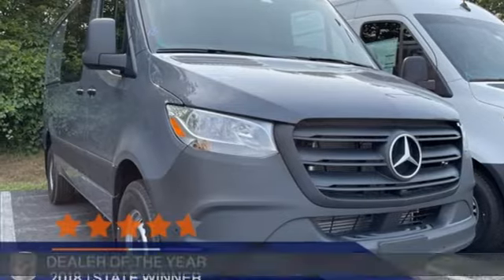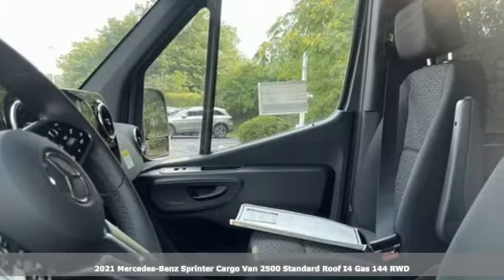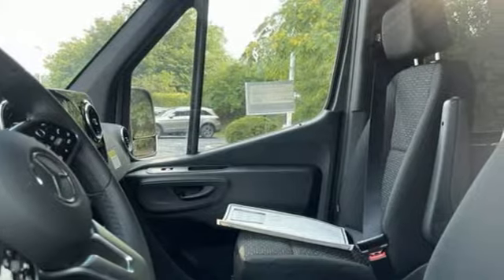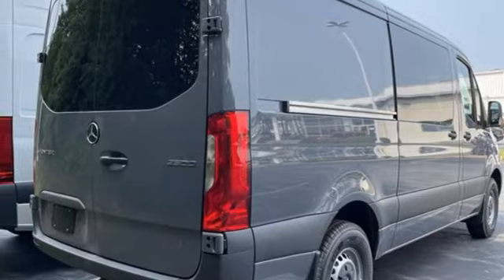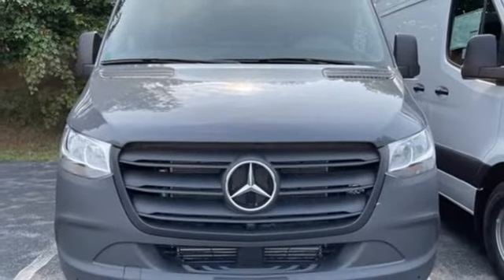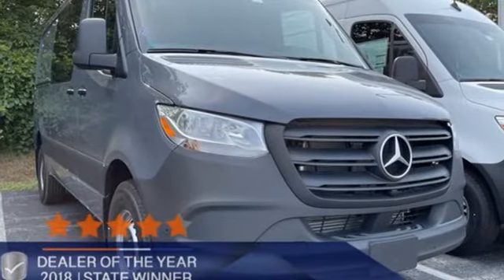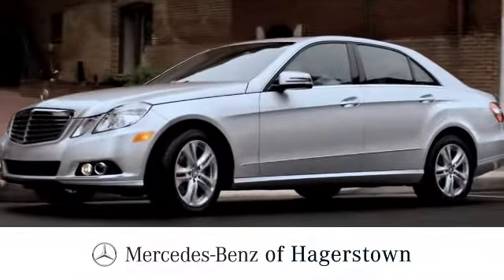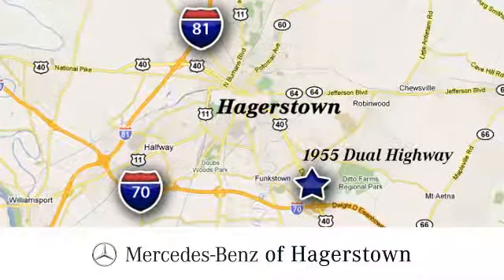New 2021 Mercedes-Benz Sprinter Crew Van Martinsburg, WV Hagerstown, MD C217 - SOLD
Year: 2021
Make: Mercedes-Benz
Model: Sprinter Crew Van
Trim: 2500 Standard Roof I4 Gas 144 RWD
Engine: 4 2.0 L
Transmission: Automatic
Color: Graphite Grey
Interior: Black/White
Stock #: C217
VIN: W1W40BHY4MT061268
This Mercedes-Benz Sprinter Crew Van boasts a Intercooled Turbo Premium Unleaded I-4 2.0 L/121 engine powering this Automatic transmission. WOOD FLOOR W/6 D-RINGS, RAIN SENSOR, PROTECTIVE DOOR SILL EDGE.*This Mercedes-Benz Sprinter Crew Van Comes Equipped with These Options *PREMIUM PLUS PACKAGE -inc: Instrument Panel Front-to-Rear Outlet, Traffic Sign Assist, Tray for Smartphones, wireless charging, Free Map Data Updates for 3 Years, Navigation, Intelligent Navigation, Acoustic Package, Radio: MBUX Multimedia System w/10.25 Touchscreen, PARKING PACKAGE W/360-DEGREE CAMERA, INTERIOR TRIM UPGRADE PACKAGE -inc: Full Hardboard Side Wall Paneling, Crew Van Produced in Germany, Waist Height PVC Side Wall Paneling, DRIVER CONVENIENCE PACKAGE -inc: Left & Right Storage Compartments Hinged Lid, Blind Spot Assist, 2 Additional Master Keys, Electrically Folding Exterior Mirrors, Driver Seat Base 12V Power Outlet, ATTENTION ASSIST, Hinged Lid for Storage Compartment, CREW VAN COMFORT PACKAGE -inc: Convenience Head Restraints for Pass, Compartment, 3-Seater Comfort Bench Rear, 1st Row (Narrow) , INTERIOR REAR VIEW MIRROR, INSTRUMENT CLUSTER W/COLOR DISPLAY, C02 IN COMBINATION W/C03 -inc: Leather Steering Wheel, Active Distance Assist DISTRONIC, Instrument Cluster w/Color Display, Wet Wiper System, Active Lane Keeping Assist, AGM BATTERY 12V 92 AH 850 A, Wheels: 6.5J x 16 Steel.*Visit our **Contact us: Fill out the contact form or call us at OR visit our website for Express Purchase or Express Test Drive.

Address:
1955 Dual Highway